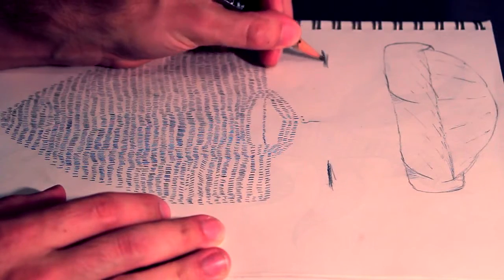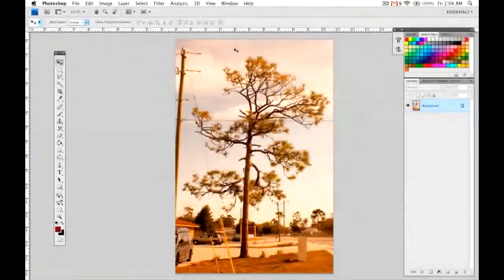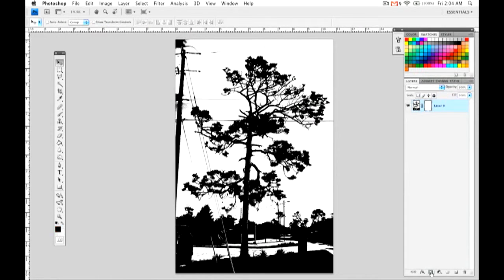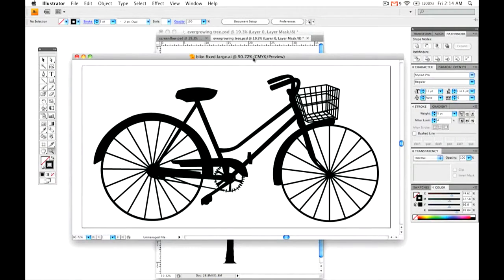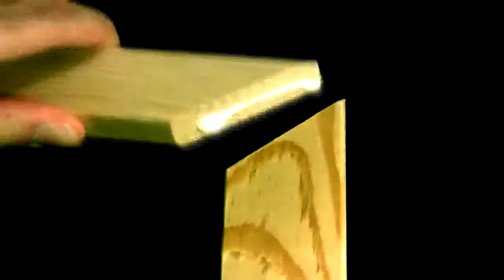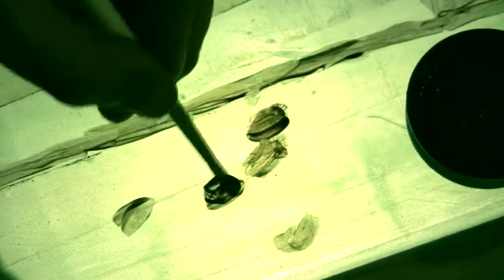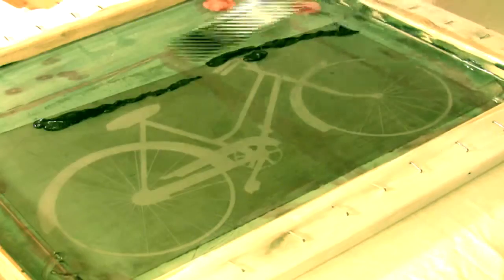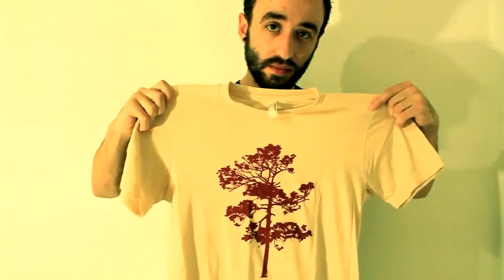Screen Printing Designer Process Video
Here's a look into my screen printing process as a designer.